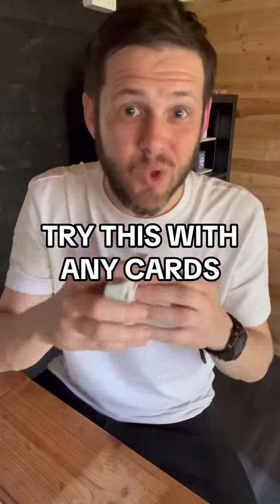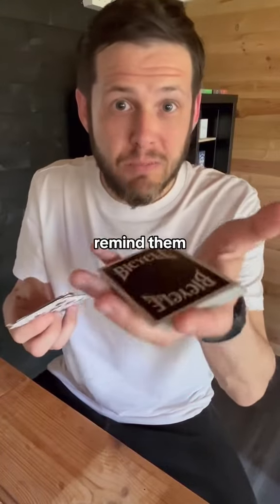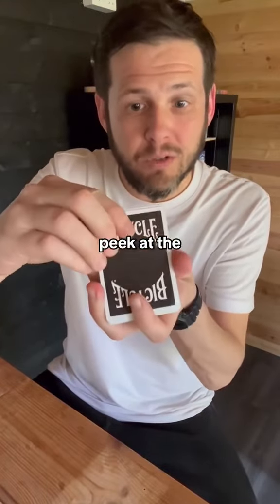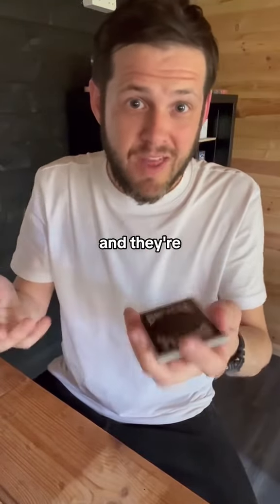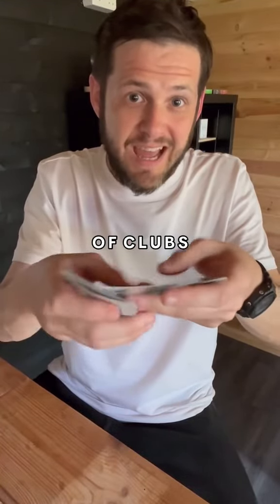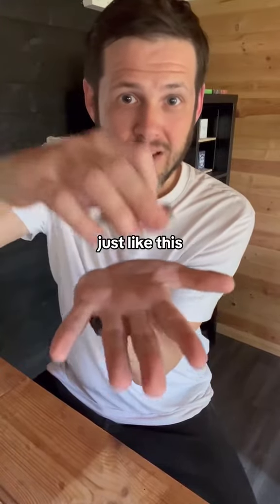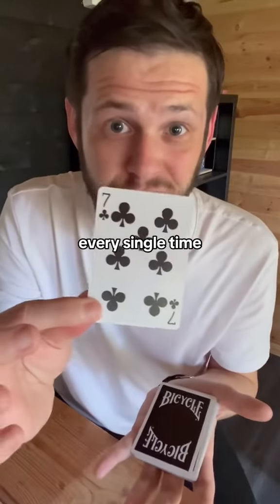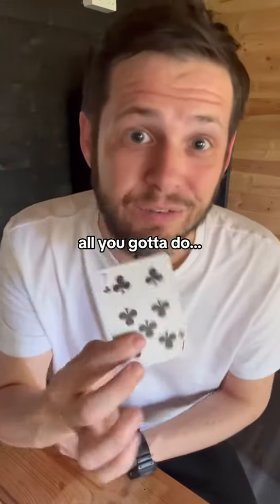Name Their Card Countdown (Tutorial)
If you can count to five then you can do this, another brilliant self worker that never fails!